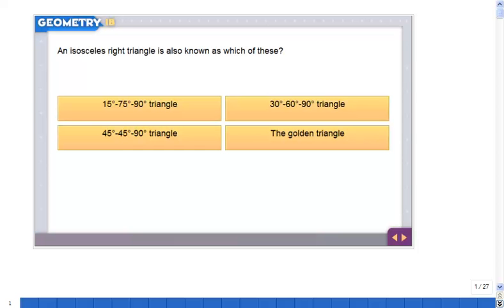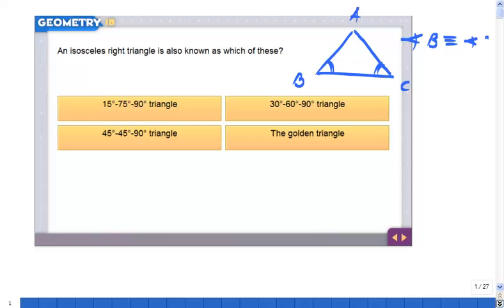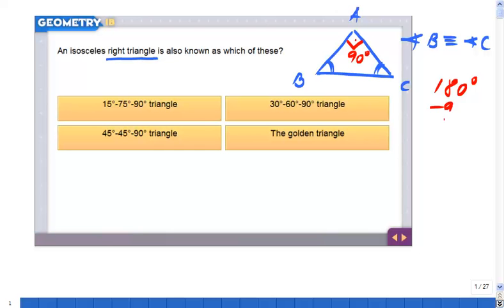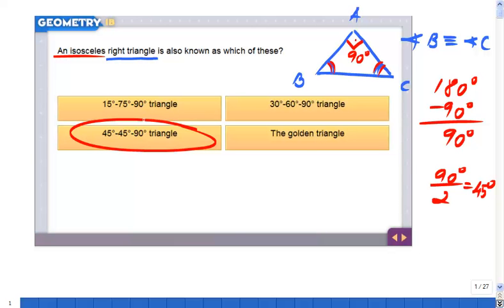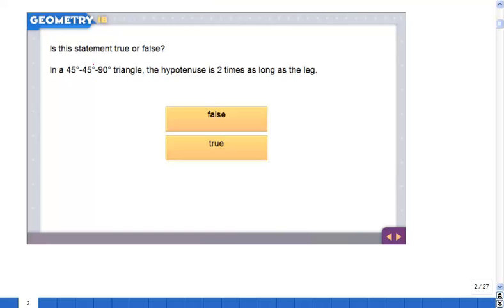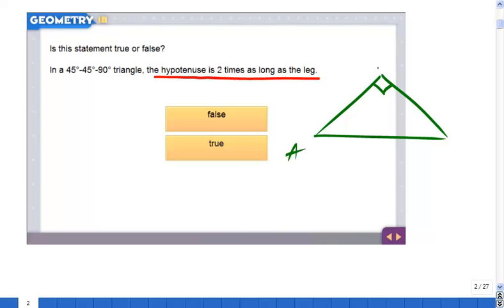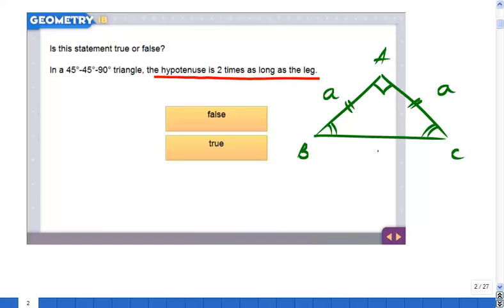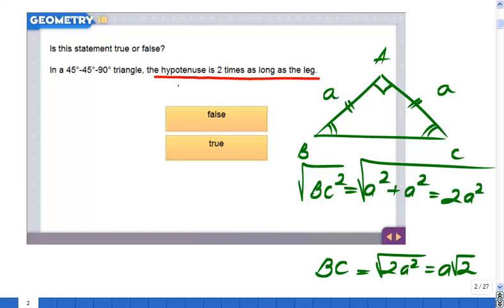Special right triangles 45 45 90, HSPE